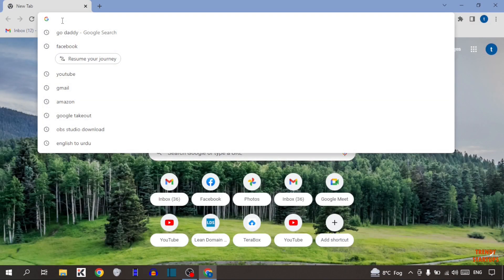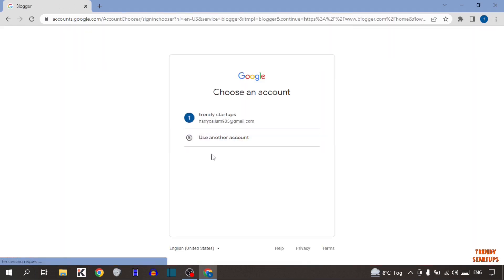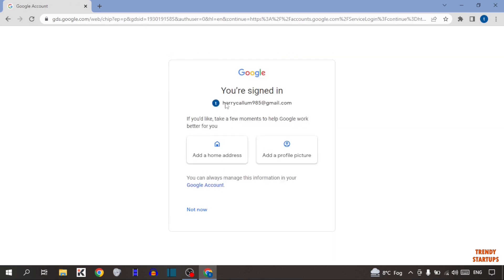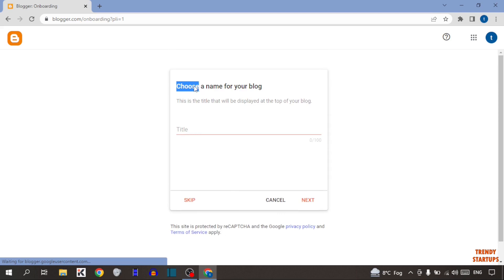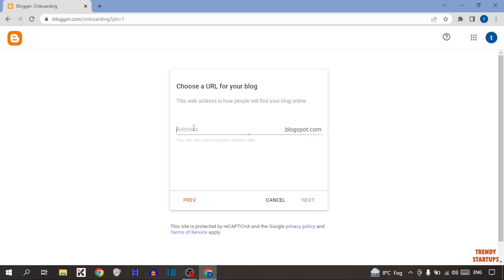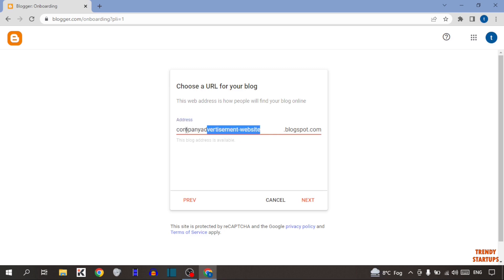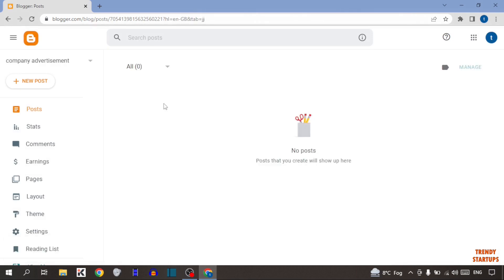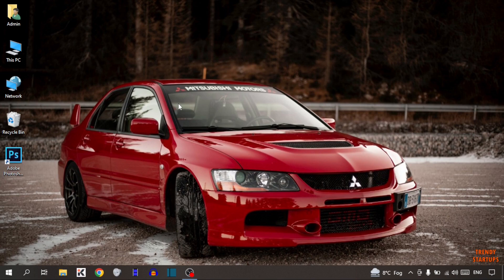How to Create Account on Blogger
Solved - How to Create Account on Blogger

Hi Guys, In this video I will show you How to Create Account on Blogger.

I hope, This video will help you. So keep watching this video to Create Account on Blogger and if you want more of these little tips and tricks, then please do subscribe to our channel and give a thumbs up.